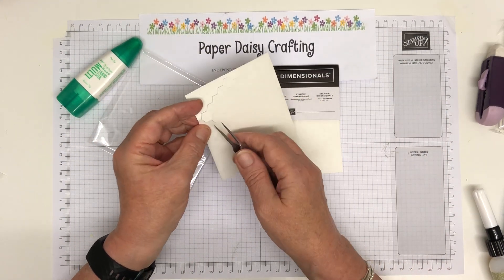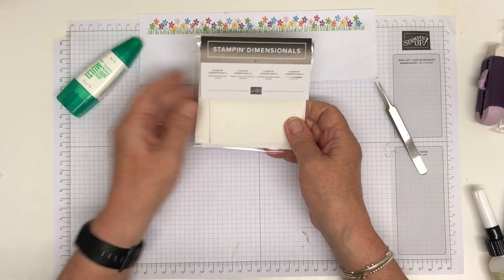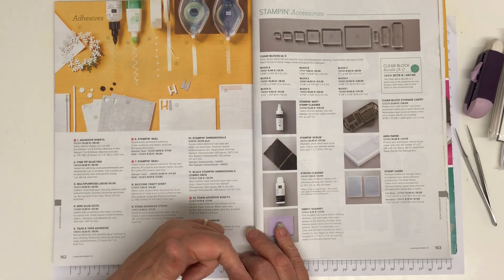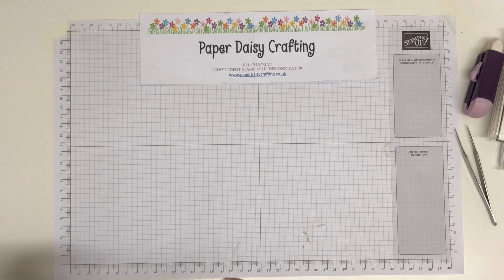#11 Card Making for Beginners - Series 1 - All About Adhesives